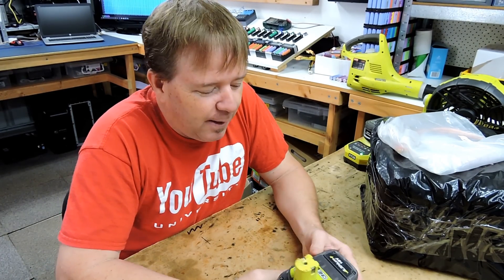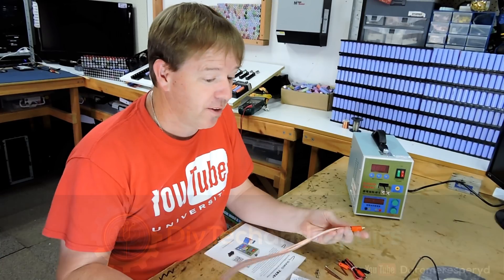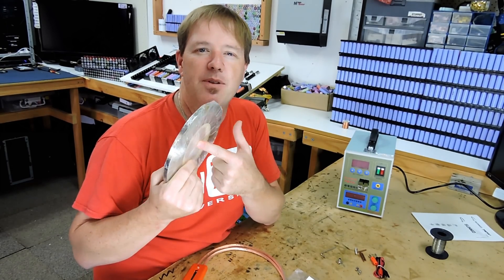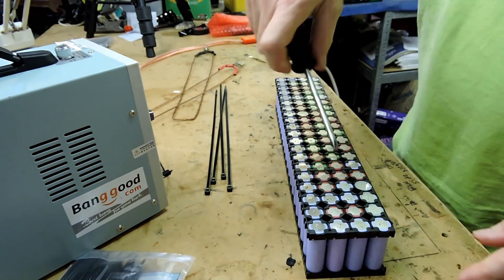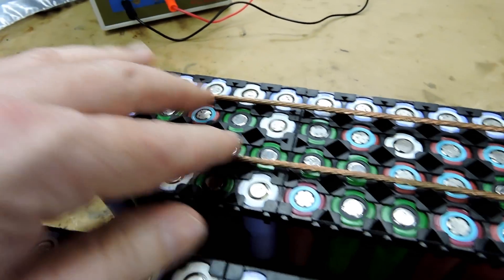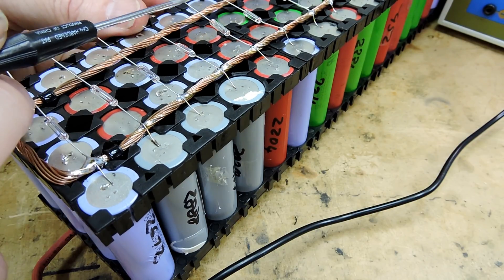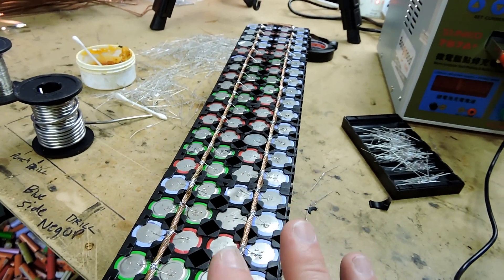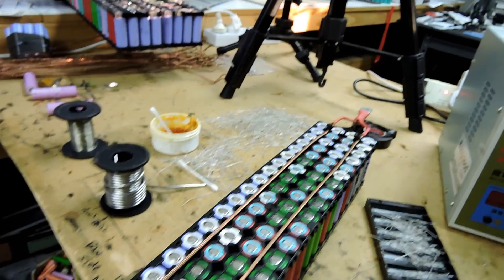Sunkko 787A+ Banggood Spotwelder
There is a certain expectation that getting this stuff you do a positive review. That said I accept completely that this is the bottom of the range and probably most accessible out of all of the spot welders out there to the large majority of my subscriber base.

Did it spotweld - Yes, yes it did but only the little stuff and sometimes had to do it a few times.

Apart from that this Sunkko 787A+ spotwelder needs to be compared to something else so I can get a better understanding of what a more pricy welder can do.

Stay tuned - Don't think wifee will buy one for me and pretty sure won't get another freebie from Banggood - But Rohan has one down the road so I'll hit him up and see what I can come up with.

■▬▬▬▬▬ Music Credits ▬▬▬▬▬■

Pete